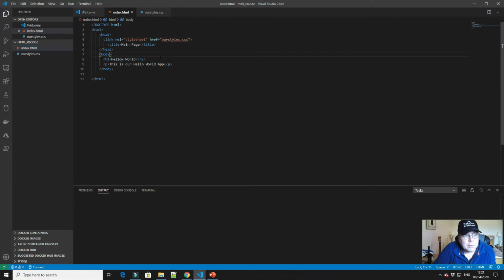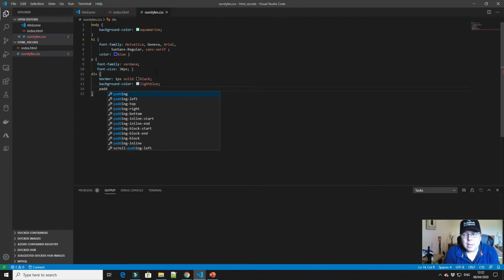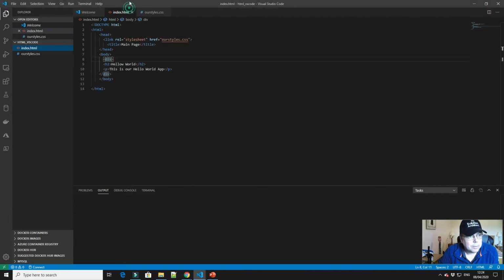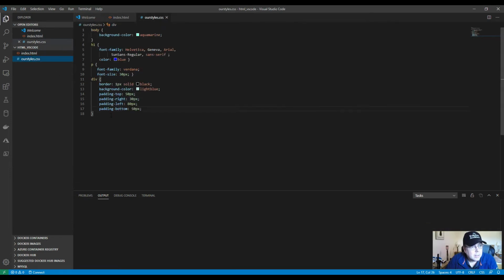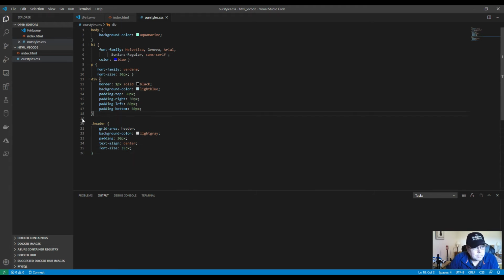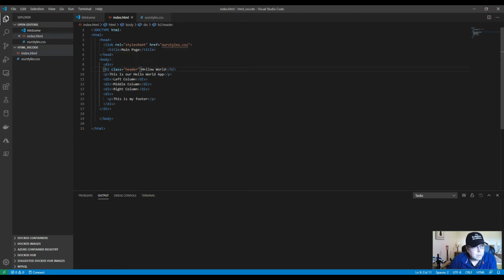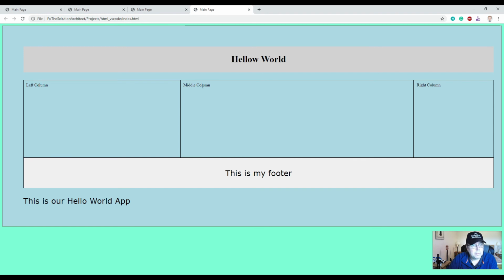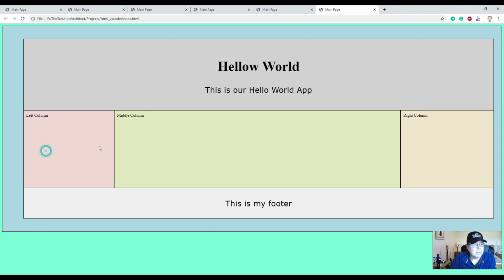Learn IT: HTML Basics Lesson 5. (Part 2: CSS Style Sheets Basics - use classes)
This is Lesson 5 (Part2) of the Learn IT HTML Basics video series: this is part 2 of 2 explaining the basics of style sheets and how to use an external CSS (Cascading Style Sheet) file. In this video, I use a class inside a CSS file.